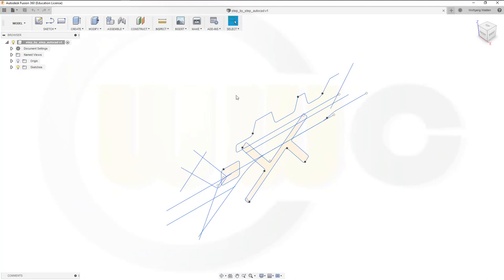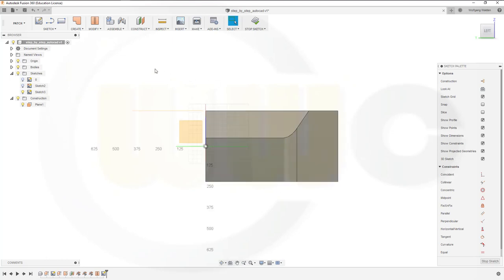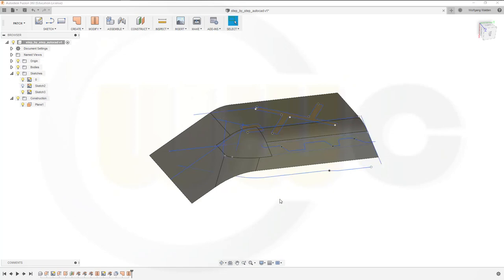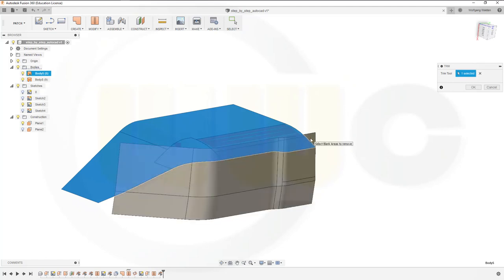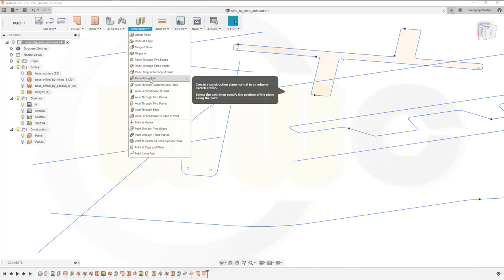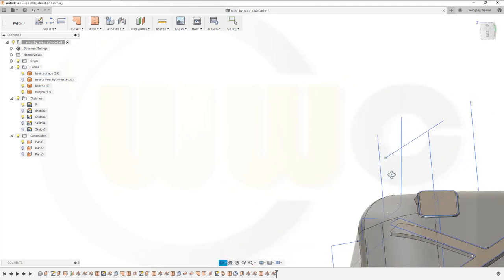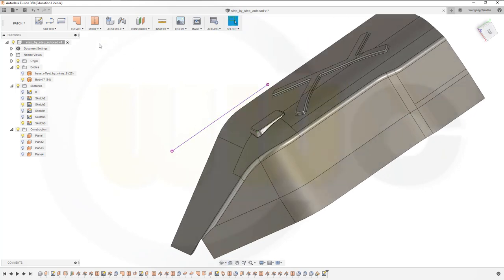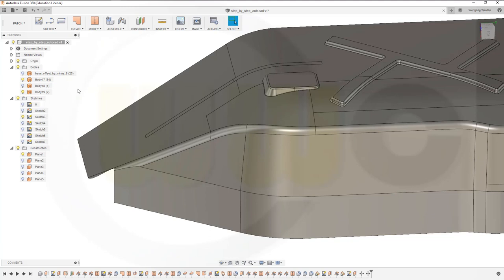Crossbeam Part 1 - Fusion 360 Training - Surfaces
This is the first part of the crossbeam exercise. For better a overview regarding my youtube videos - head over to my blog.

Siemens NX
Surface Modelling / Flächenkonstruktion
SolidWorks
Surface Modelling / Flächenkonstruktion
Onshape
Drafting / Zeichnungen